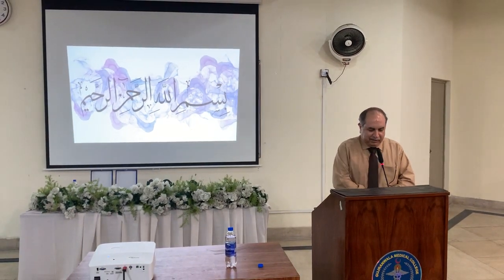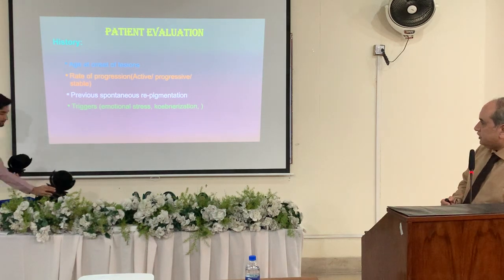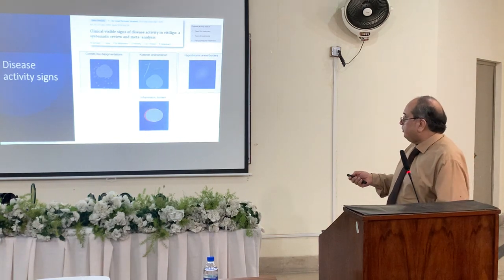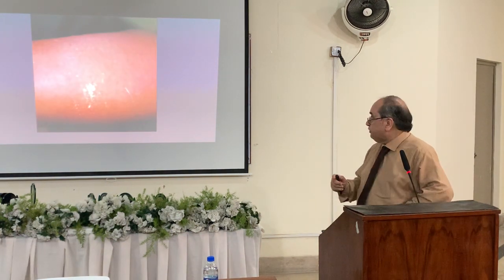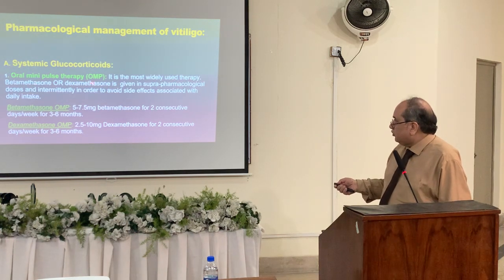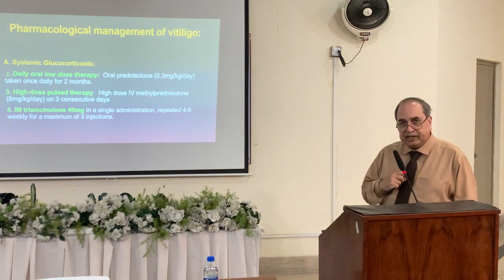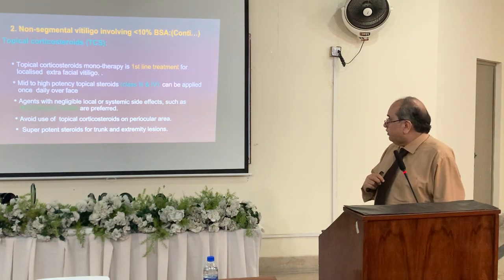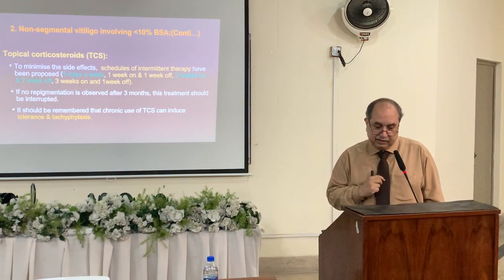GEMCON'23-Prof. Dr. Tariq Rasheed-Department of Dermatology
Speaker: Prof. Dr. Tariq Waseem
professor of medicine Akhtar Saeed Medical College. Senior Vice President
Pakistan Society of lnternal Medicine (PSIM)
Topic: Health Metrics to maintain Cardiovascular Health